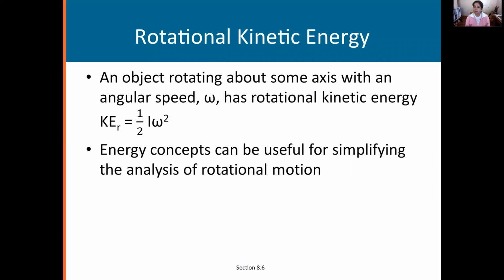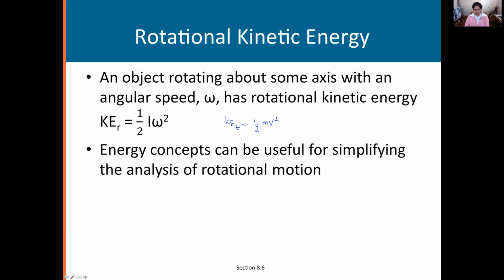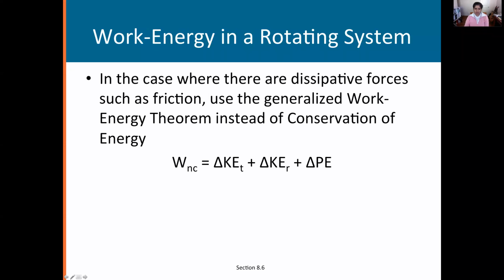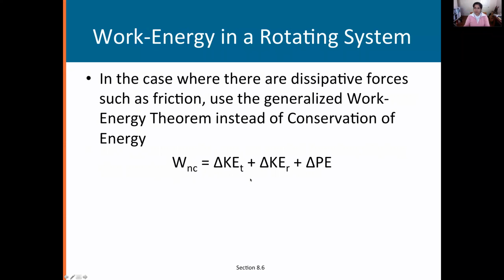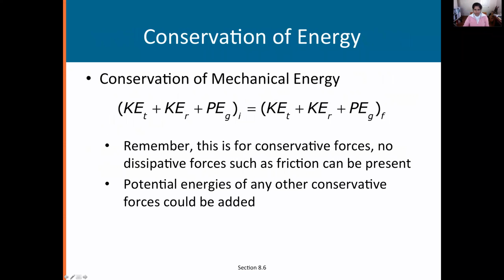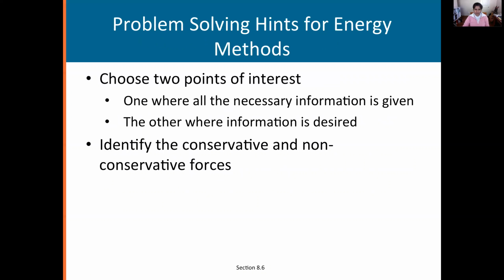8 6 Rotational Kinetic Energy